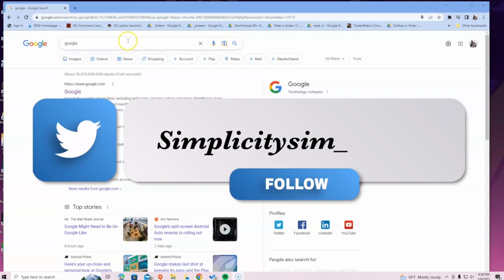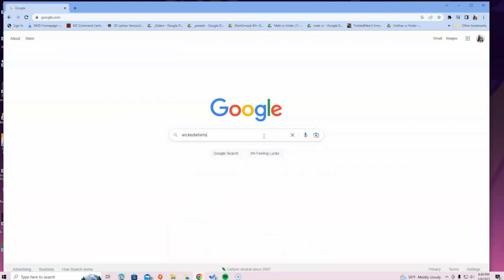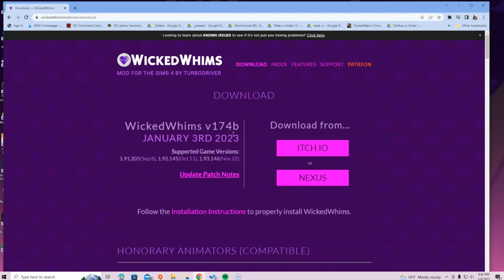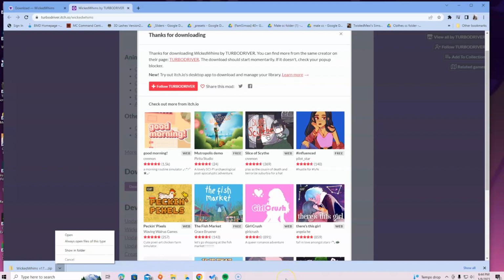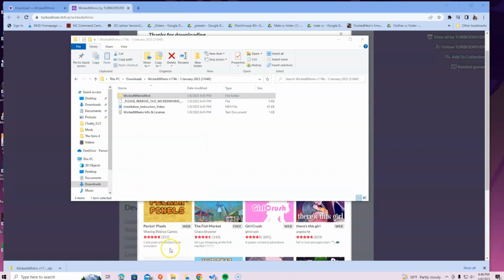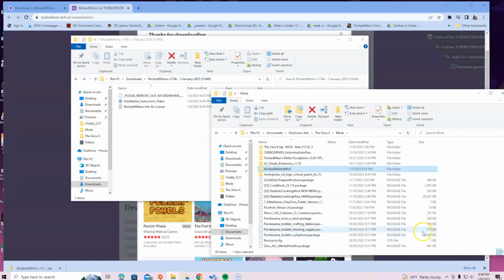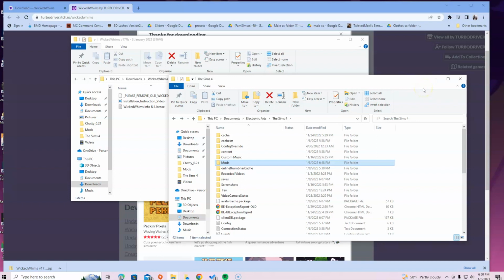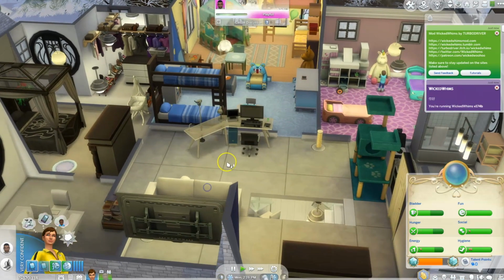How To Install Wicked Whims Mod For Sims 4 | 2023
Hi Simmers! I am going over how to download and install your wicked whims mod. This tutorial will help you learn how to download the wicked whims mod and how to install the wicked whims mod on mac or windows computer. Don't forget to download animations as well loves! Have a wonder day.

For loverslab you need to create an account with them first.

YOUTUBE WILL NOT ALLOW ME TO HAVE THE WICKED WHIMS LINK FOR DOWNLOAD IN THE DESCRIPTION SORRY GUYS YOU WILL HAVE TO GOOGLE IT.

Time Stamp: 2:30